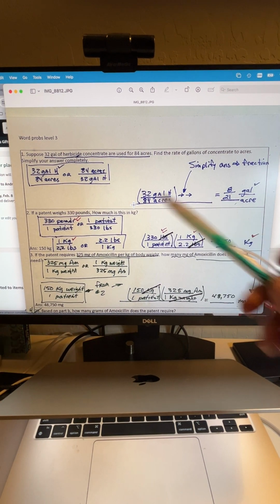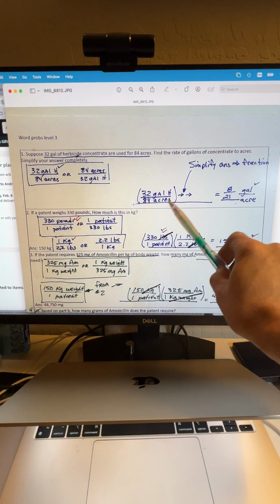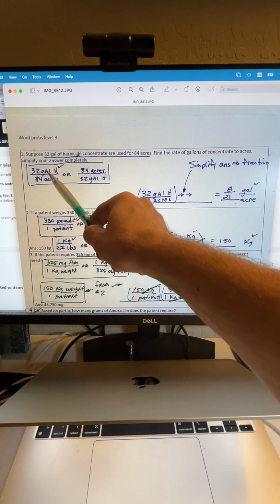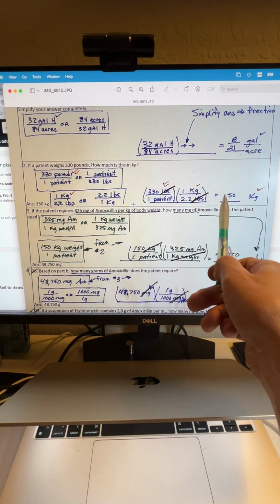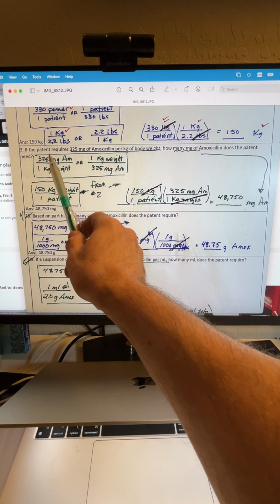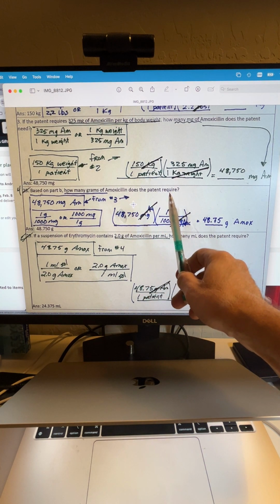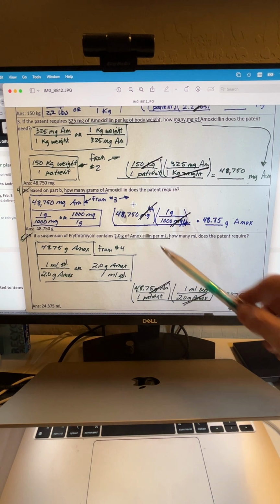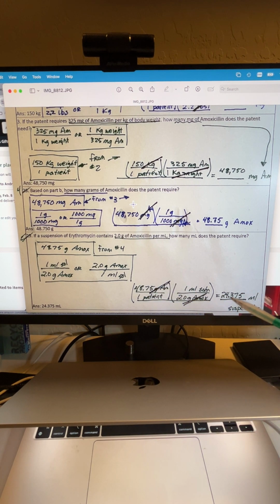Multi step word problem